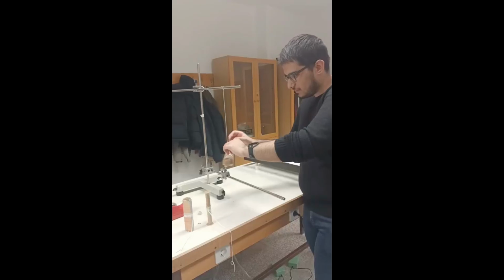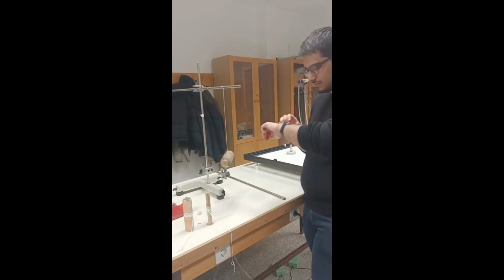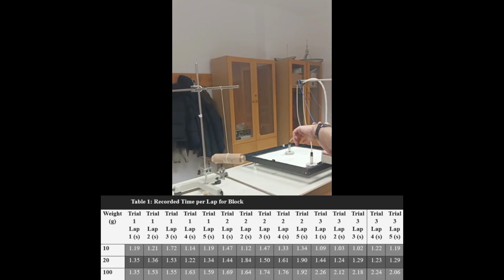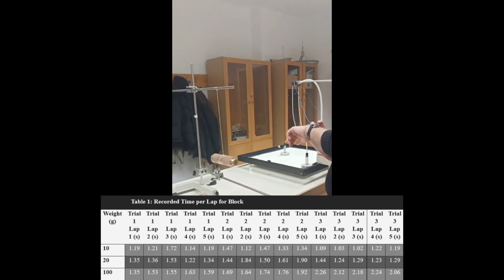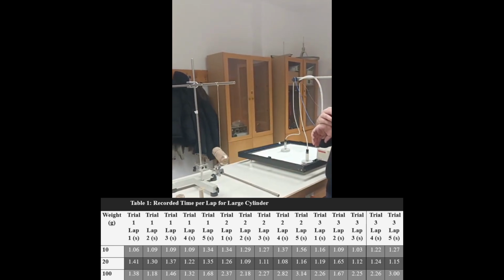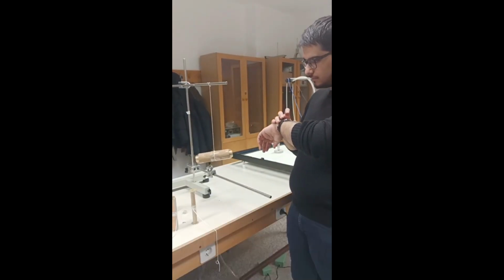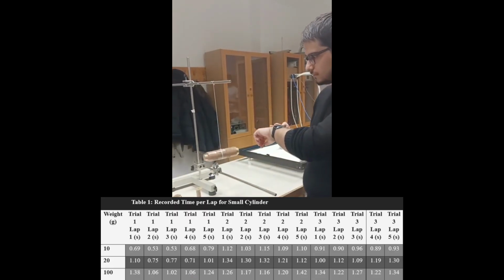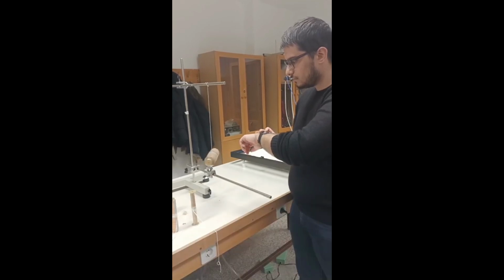Bilkent University PHYS101 Lab Project | Yağız Alp Kuleci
This is video is about my experiment on angular velocity.